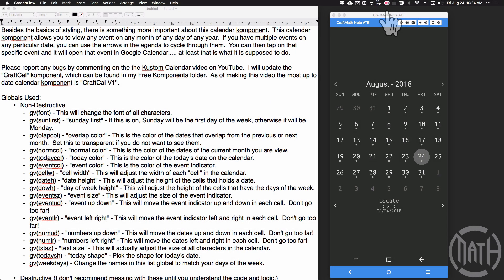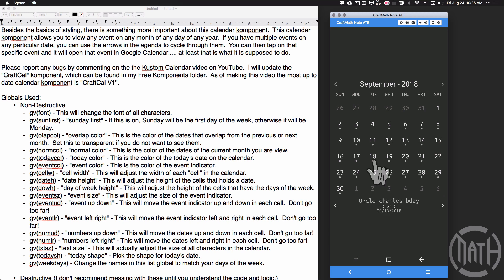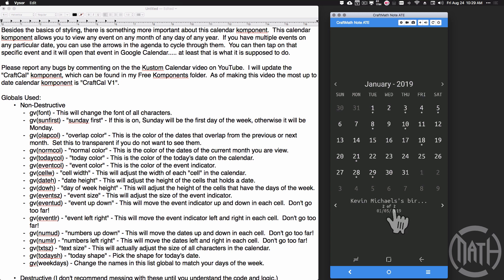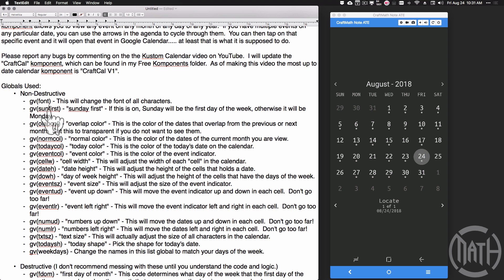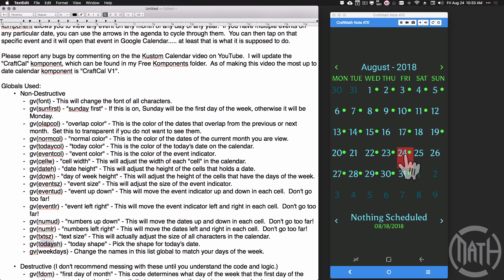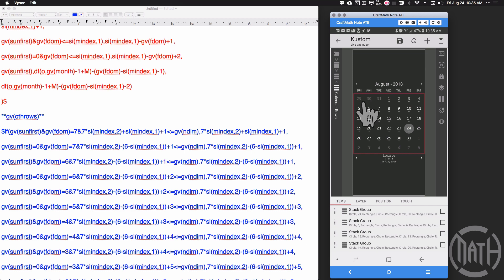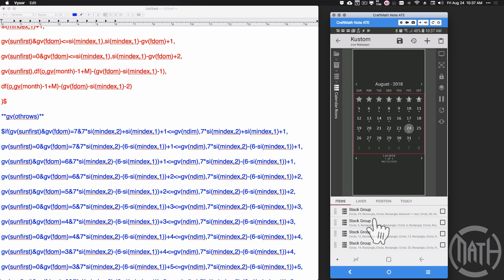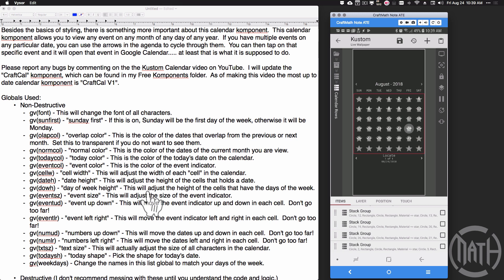KLWP, KWGT, KLCK Tutorial - The Calendar and Module Index Goodness!